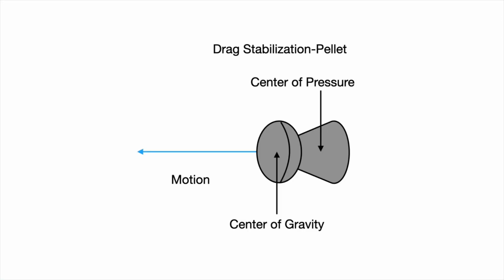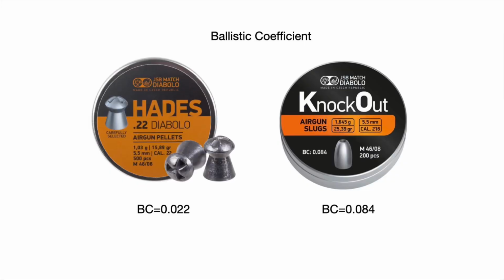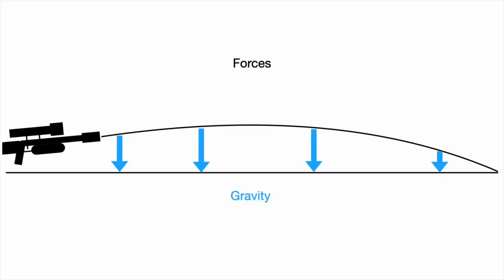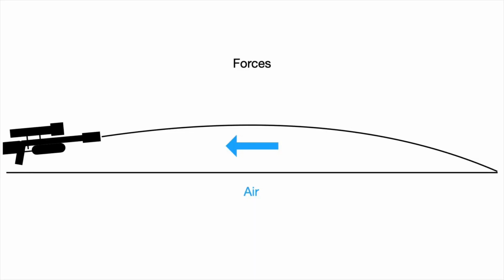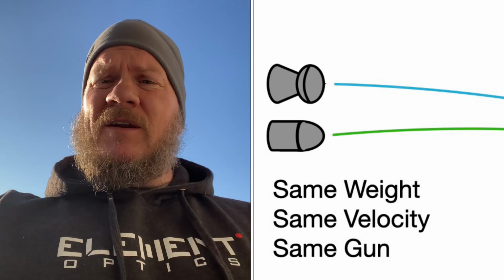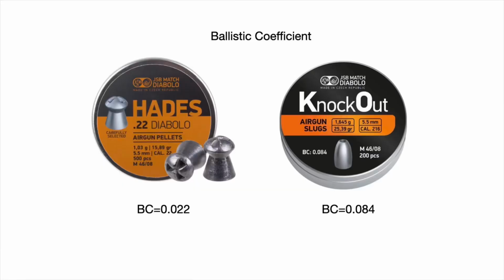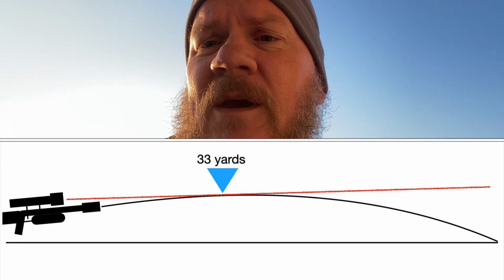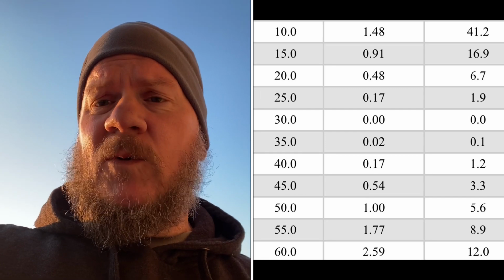A Beginner’s Guide to Understanding Air Rifle Projectile Trajectory AKA External Ballistics Level 1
Did you know that shooting an air rifle “zeroed” at 25 yards at a 1” target only 15 yards away might result in a clean miss? And did you know while it misses at 15, if that same 1” target had been placed at 45 yards you’d have smacked it right in the center? And if you knew that, do you know why?

Maybe you aren’t sure how to decide at what distance to zero your scope?

Or you don’t know what Ballistic Coefficient (BC) is?

Do you believe that pellets travel in an arc on the way to the target?

Maybe you’ve heard that .177 caliber is “flatter shooting” than .22 caliber* but really don’t know what that means...

We are here to help you understand what’s happening from the time the pellet leaves the end of the barrel (or moderator) until it hits the target. And knowing these things is essential to making decisions on how to set up your scope, so that you can get the most out of your set up, whether it’s for target shooting, hunting, trick shots or pest control.

If you want to be able to shoot, and hit what you are shooting at, then understanding the basics of what forces influence a pellet, or slug for that matter, in flight (often referred to as “exterior ballistics”) is critical. Not only is it critical, but if questions (and answers) posted online are any gauge, it is widely misunderstood.

In this video we address the “first level” of understanding, with the intent to dive deeper at a later time. While this is intended to cover basics, we expect some experienced shooters may be able to pick up a thing or two from it. Everyone starts somewhere on the road to knowledge, and it doesn’t hurt to pick up a little along the way!

This information is applicable to both pellets and slugs.

Special thanks to Shooter 1721, for allowing us to use still images from one of his videos. That video can be watched here: